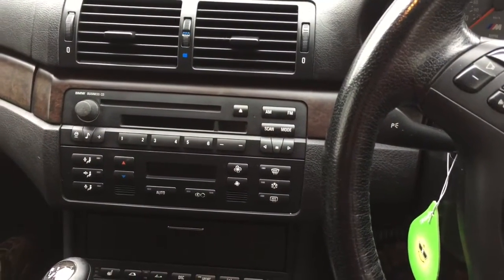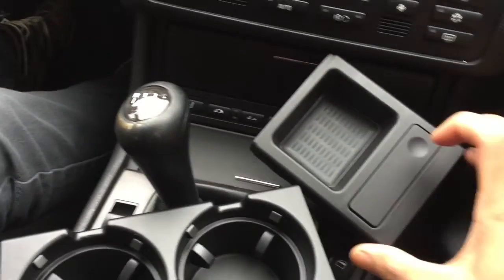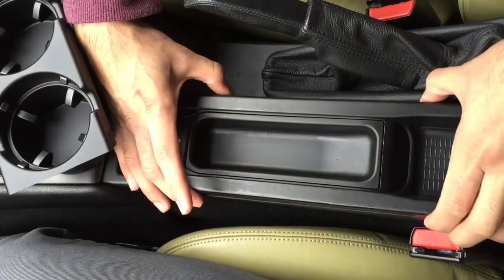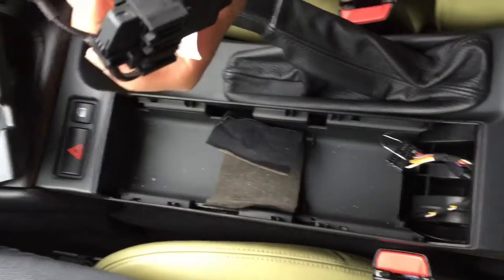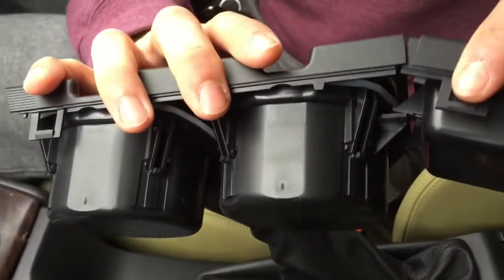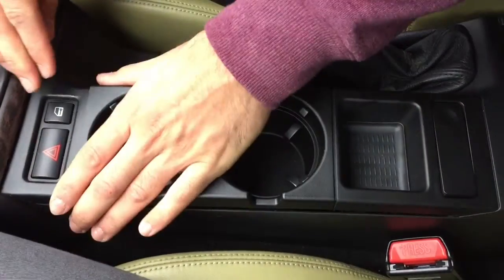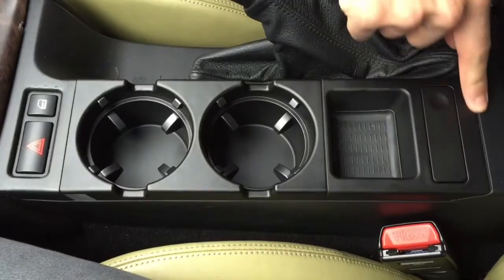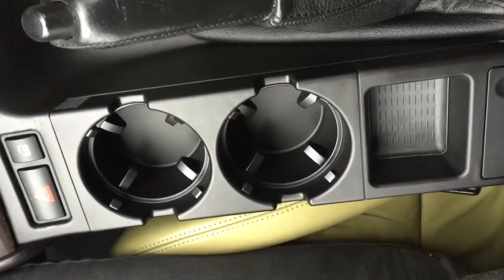How To Install Cup Coin Holder In A BMW E46 M3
This is an installation video on how to install a cup holder in a BMW e46 m3. This installation will work on all e46's.